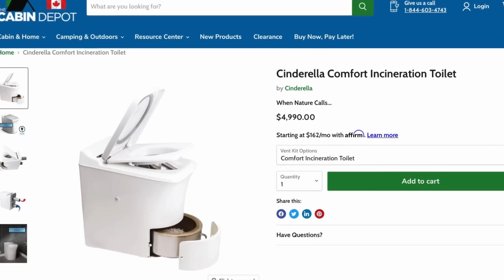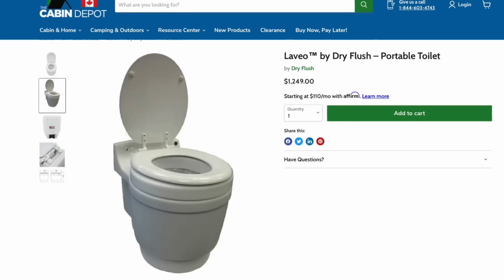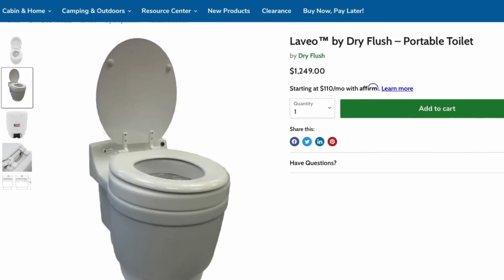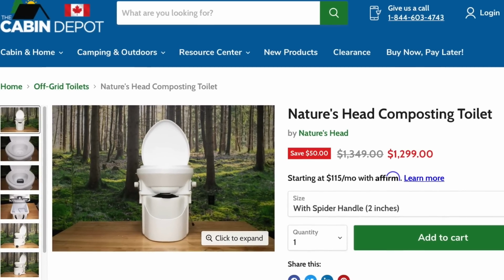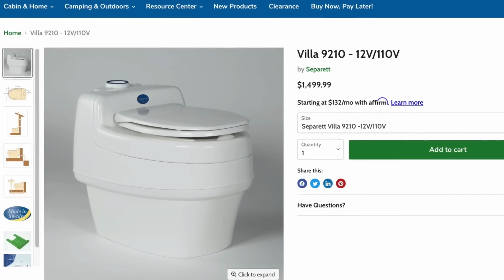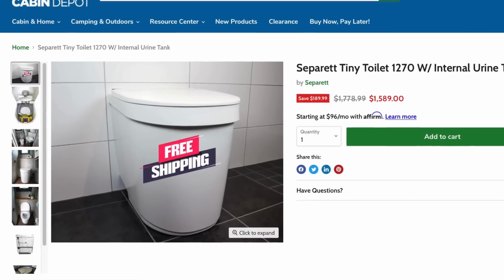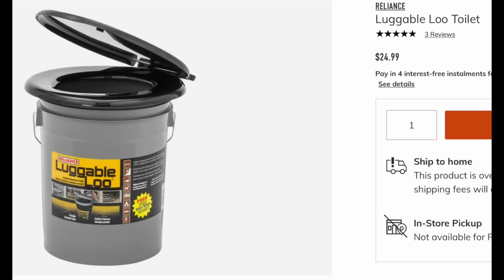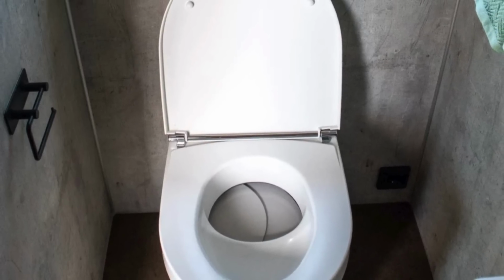Tiny House Move #2: Choosing a New Off Grid Toilet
Hello Friends!

Today I’m talking toilets!  Specifically I’m going over the waterless, off grid(ish) toilets that would replace the flushing toilet currently in the tiny house.  When get to my new spot in the countryside I won’t be connected to municipal sewer nor will I have access to septic. I will only have grey water disposal.

I researched the following options before I made my choice.  If you want to know which one I chose….you’ll have to watch the video to the end ☺️.  When it arrives I will be doing an unboxing and showing you all how installation goes.

Here are the links to each one from the company I ordered my toilet from Cabin Depot.  Cabin Depot is a Canadian company located in New Brunswick however many of these options you can find on Amazon and certainly you’ll find somewhere closer to you in your country.

My tiny house builder: Teacup Tiny Homes in Lethbridge, Alberta, Canada